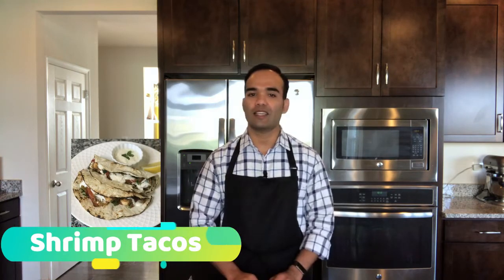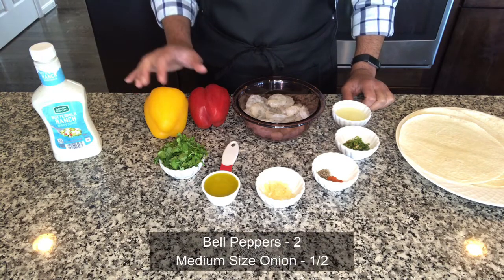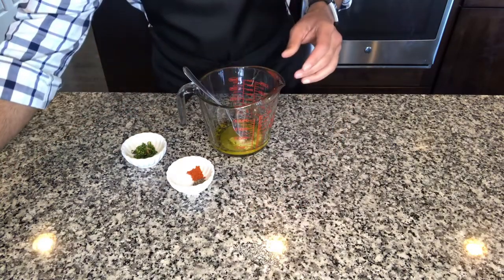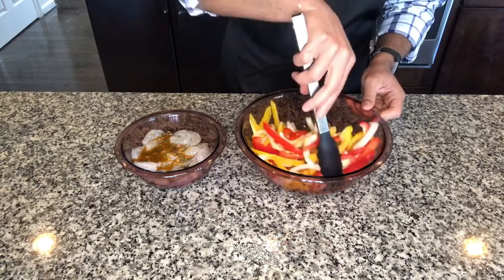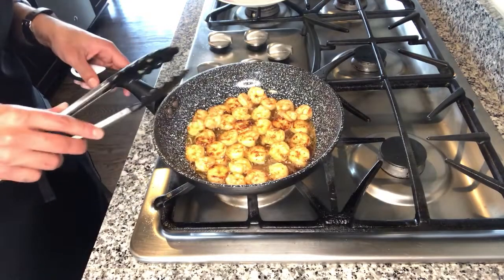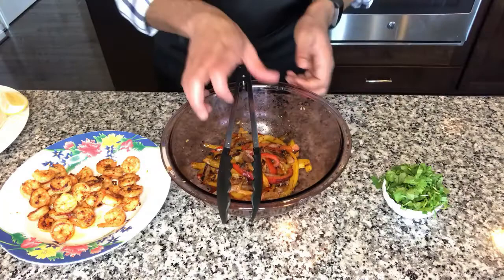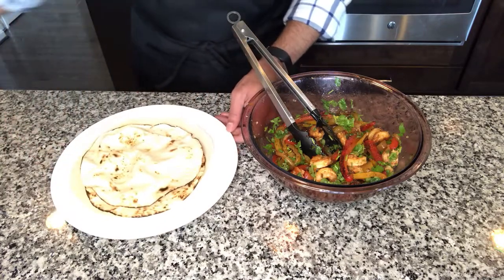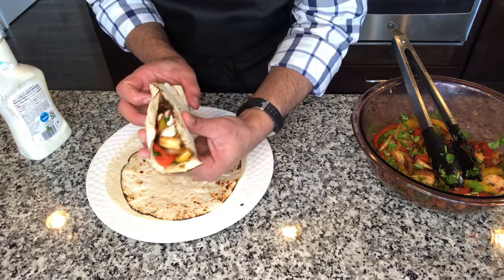Shrimp Tacos!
These shrimp and vegetables pack so much flavor from the delicious marinade. It doesn't get any easier than this to make Shrimp fajitas and assemble tacos...Enjoy!